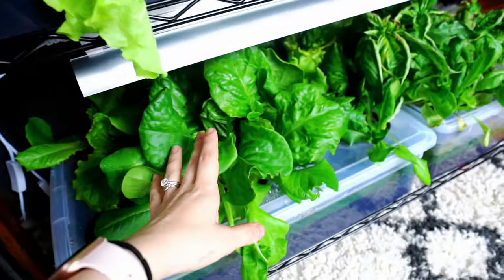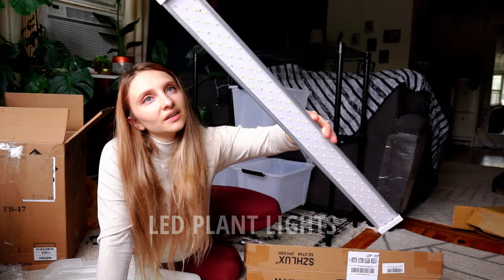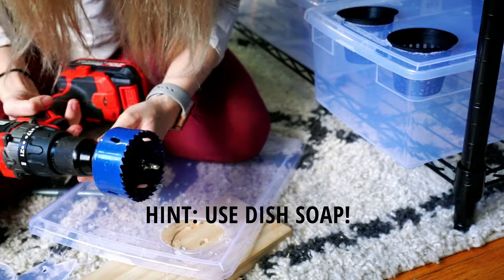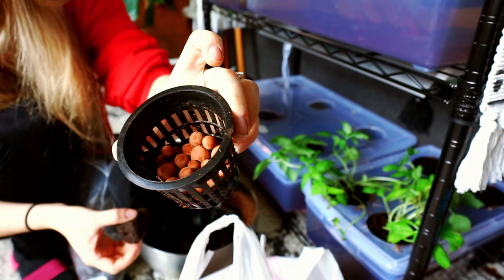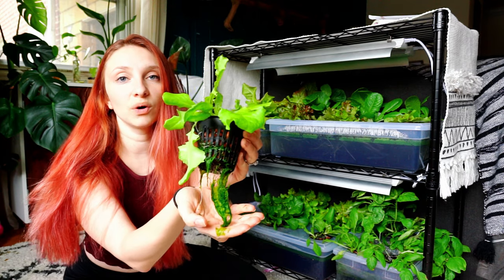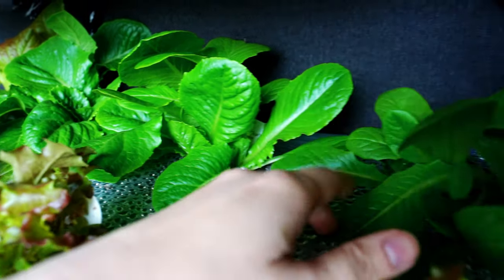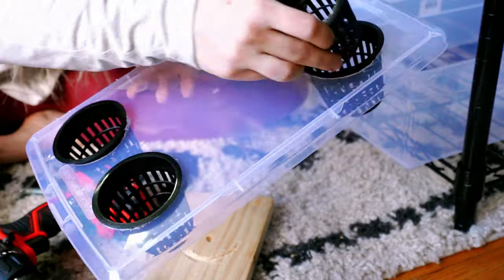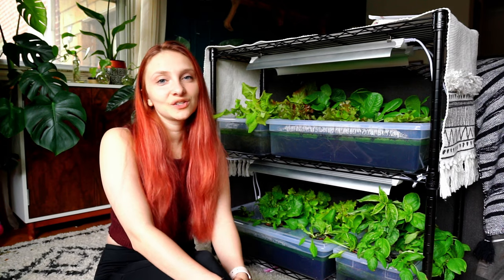Hydroponics - The Easy Way - Indoor Gardening in an Apartment or Home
Grow lettuce or herbs in your apartment or home during the winter time with low startup costs, and high yield results!

0:00 Intro to our Hydroponic Gardening Method
1:13 Setting it all up
6:06 Day 20 of Growth, Pros and Cons
9:40 Summary of How To
11:21 Day 30 of Growth

HERE IS WHAT YOU WILL NEED:
HEAVY DUTY METAL STAND (However - I HIGHLY recommend getting a 4-5ft stand instead of a 3ft! More room for the lettuce to grow and not burn their tips once they reach the height to the LEDs)
2x LIGHTS (2FT - try to get something that matches the width of your stand though so there aren't spots without light. We ended up buying two sets and our plants are growing happily with that )
AUTOMATIC TIMER
NETTING POTS
RAPID ROOTER (to put your seeds inside so they don't fall through the netting pots)
CLAY PEBBLES
SEEDS (we used a variety of lettuce)
3" DRILL BIT (to make the holes on the tops of the container, remember to use dish soap to help the drilling process)
FERTILIZER (I got mine from my Dad, but this looks like an excellent alternative)
PH Strips (PH of the fertilized water should be 5.5-6.5)
CONTAINERS (I used these two) -

This method of hydroponics is called the 'Hydroponic Kratky Non-Circulating' method, where no pumps or electricity other than your lights are needed.  You can set it and forget it!  It is the easiest dummy proof way to grow a little garden indoors where you won't need to remember to water it or tend to it while it grows!

1. To set this up, you will need to get a plant stand (any heavy duty stand you can find that will support a few gallons of water) that will dimmensionally fit the containers of your choosing (make sure the containers are atleast 5"-9" in height, you need space for the plants to have air inbetween the water and the roots).  Ideally you should SPRAY PAINT any clear containers BLACK to prevent algea growth like we had (or buy dark containers)!!
2. Then you space out your holes using a 3" drill bit and fit your netting pots inside.  Fill the netting pots with the rapid rooter and clay pebbles (to hold it in place), and get your water + fertilizer ready in a 5 gallon bucket (something you can buy at home depot).
3. Check that the PH of the fertilized water is between 5.5-6.5.  Then fill up your containers (while on your stand - they will be too heavy to move afterwards) up to where the water just touches the bottom part of the rapid rooter soil.
4. After that, set up your lights and plug them into your automatic timer for 12 hours a day on, 12 hours a day off.  And then watch it grow!!  In a week you will see roots touching the water surface.  Then if all goes well, you should be ready to enjoy salads after week 4 :)  Top off the fertilized water when it gets to under 1" in height (probably 2 months later).  Enjoy!!

Thank you Mike Adams for sharing how to do this method, and thank you Mom for finding it! Thank you Dad for helping to sponsor my video, and thank you Hubby for the idea to do this in the first place!

I hope that helps you guys get one step closer to being self sufficient! Let me know if you have any questions.